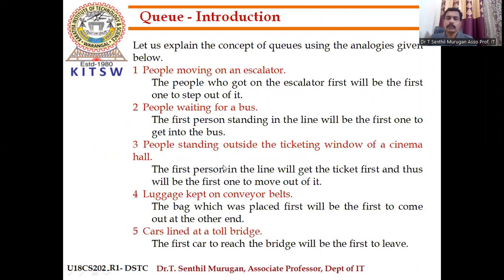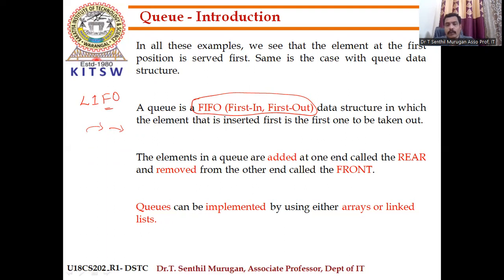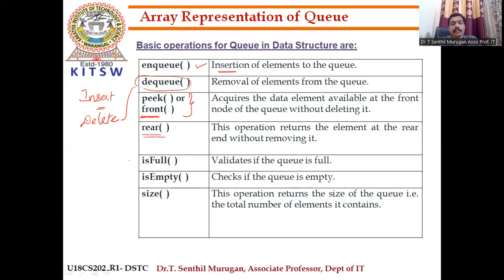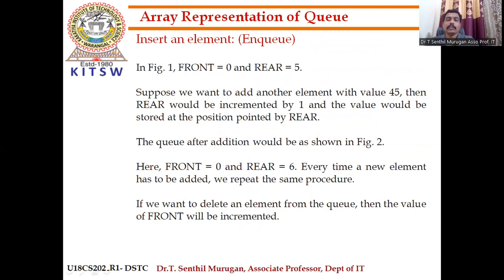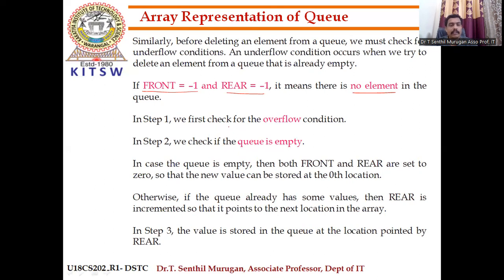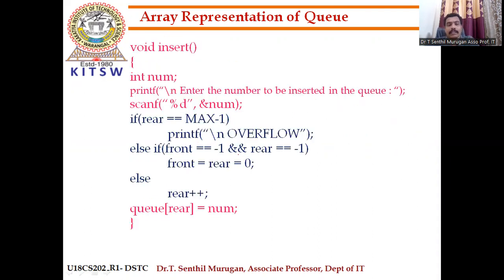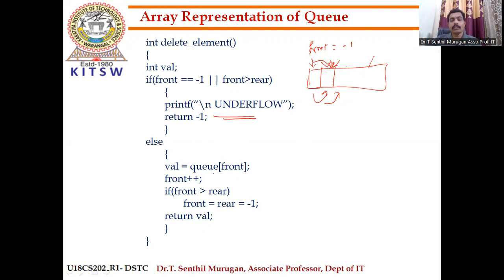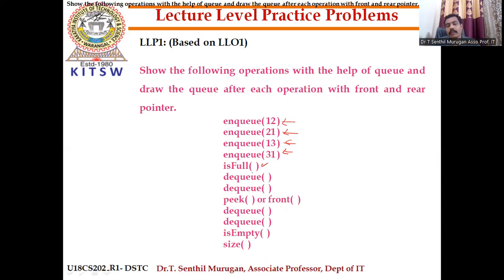CDT-18 Array Representation of Queues